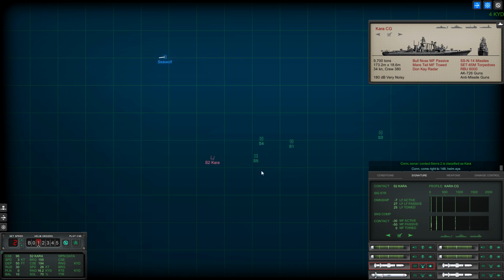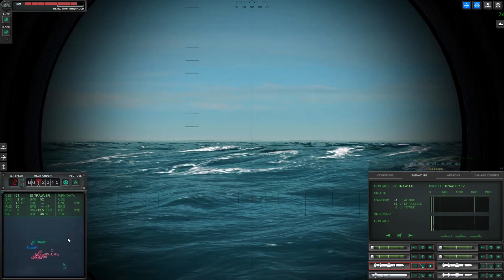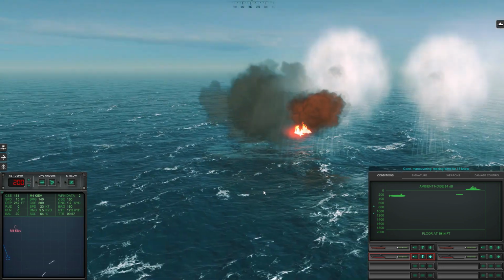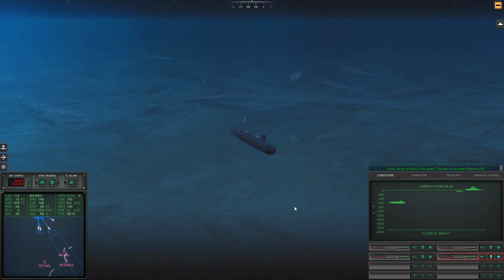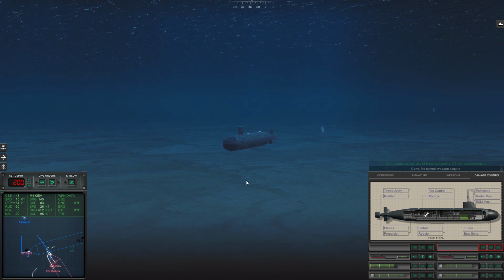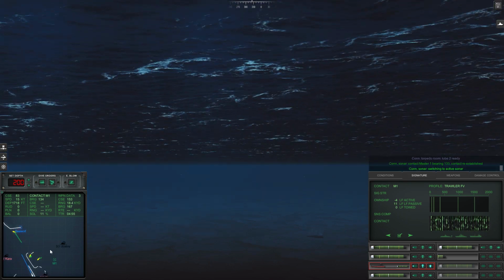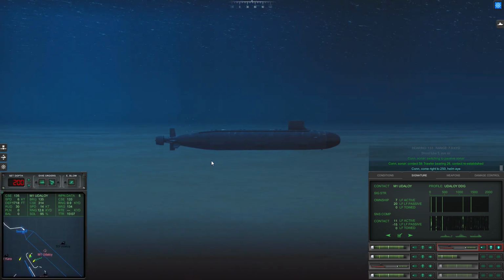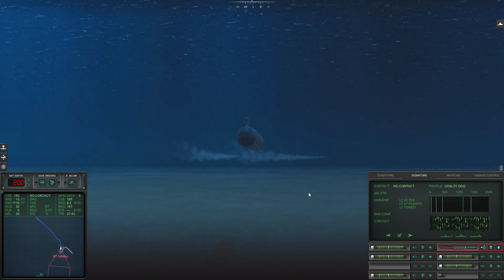Playing Cold Waters Seawolf 2000 PT14 | The South China Sea Campaign - Inceptor Gaming (2020)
Part 14: Soviet Strike Group. I'm tasked with locating and destroying a Soviet Strike Group in the Japanese Sea and sending it straight to Davey Jones!
See below my other Cold Waters Videos
About me:
I'm a passionate gamer who enjoys a vast variety of games, but I mostly play Simulation and RTS titles, I'm also a bit of a geek who loves military history and equipment.
I started this channel out of sheer passion, and I particularly enjoy playing games where you have to use your brain and think about what you are doing in order to win.